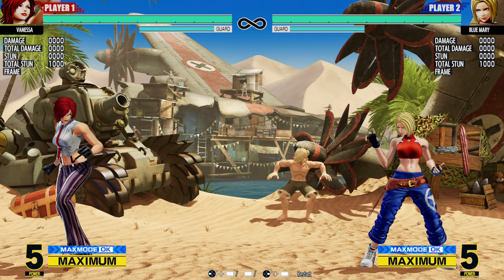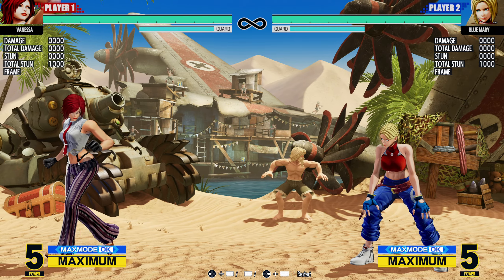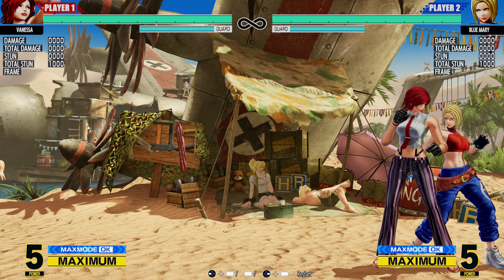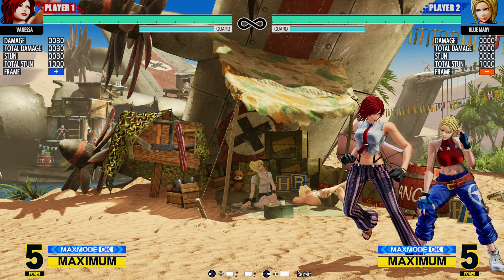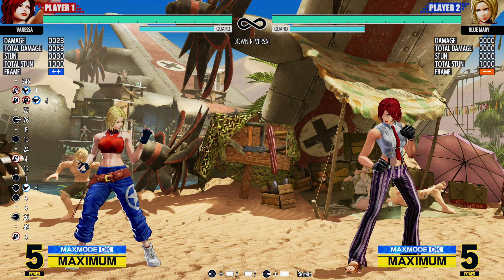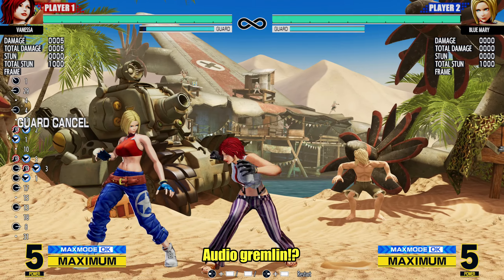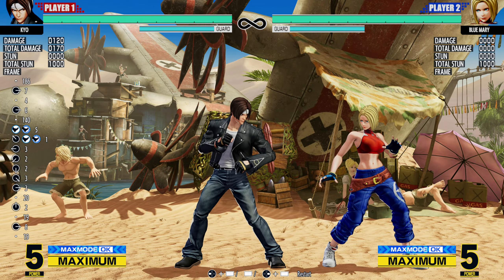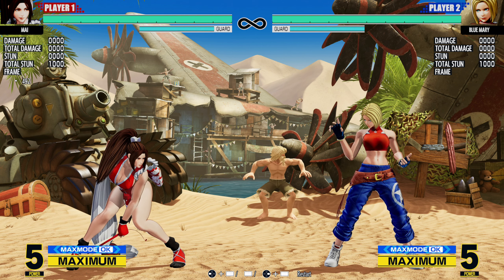Mix your foes! Understanding the basics of Mixups in The King of Fighters XV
0:00 - The universal basic mixup
3:47 - What if they roll out?
5:23 - Anti roll option select (advanced tech)
7:26 - What about everything else?
9:28 - Final thoughts